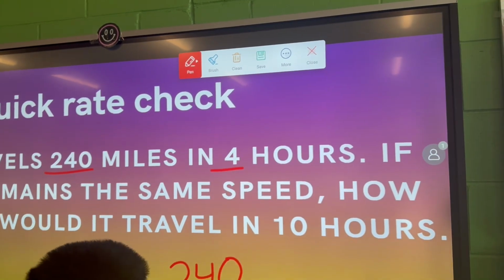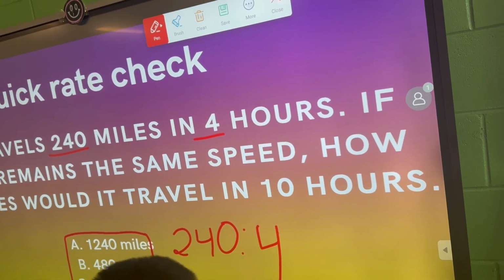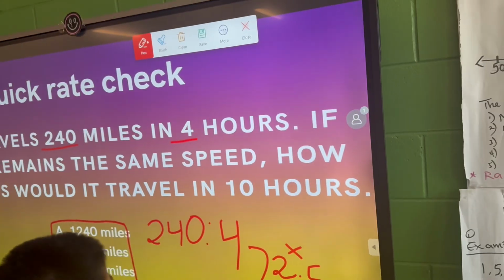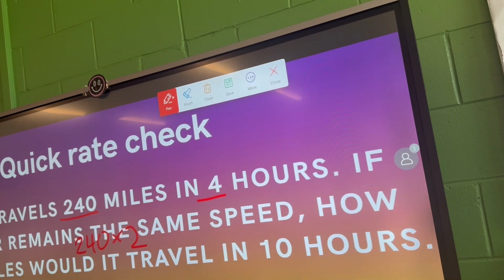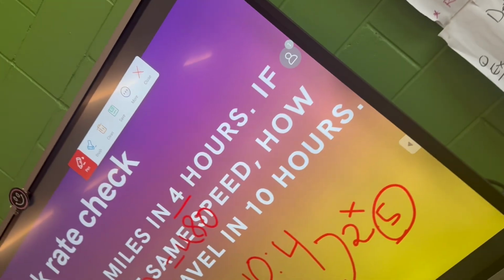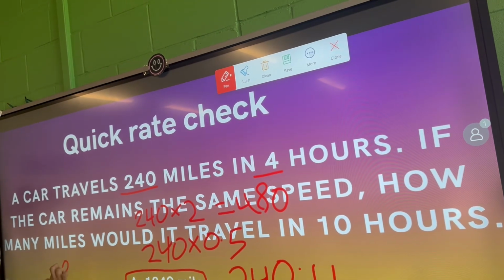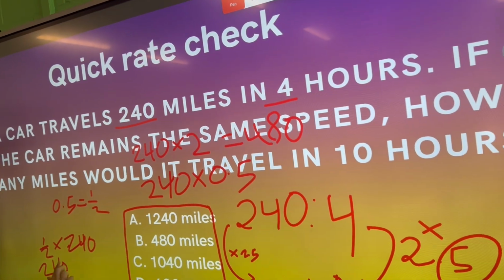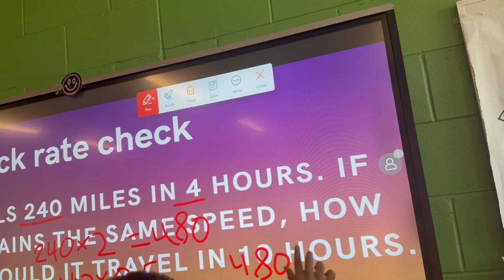Ratio and Rates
Kids explaning their work✍️❤️ tutorial # math